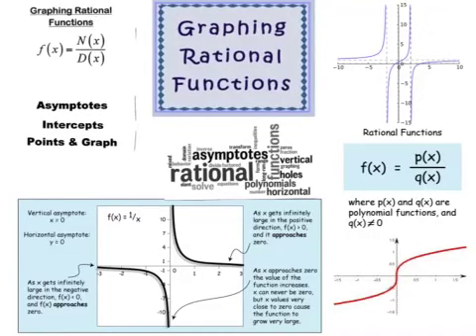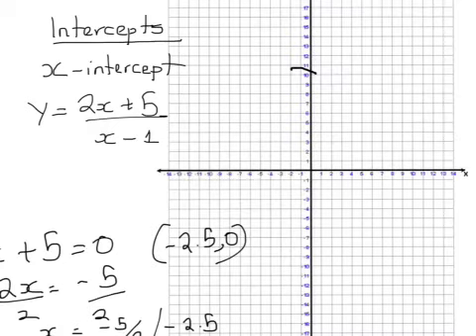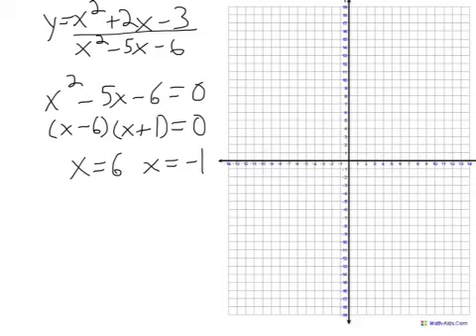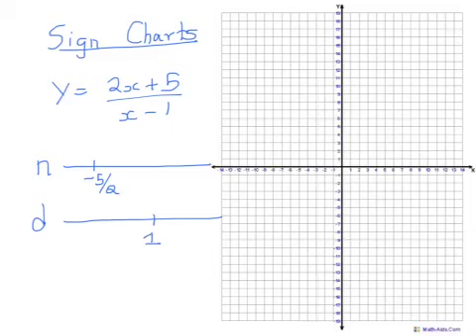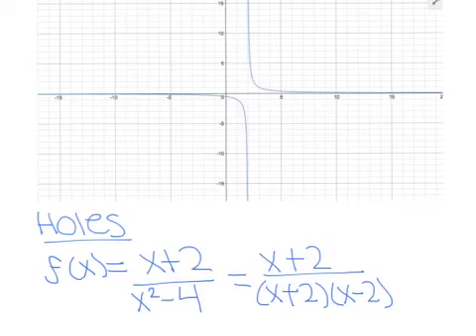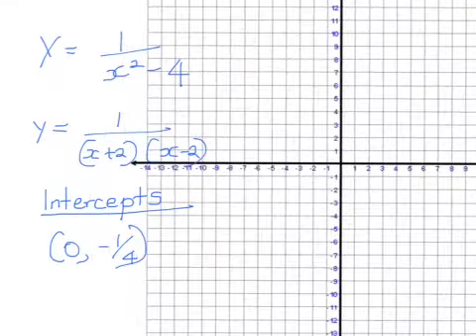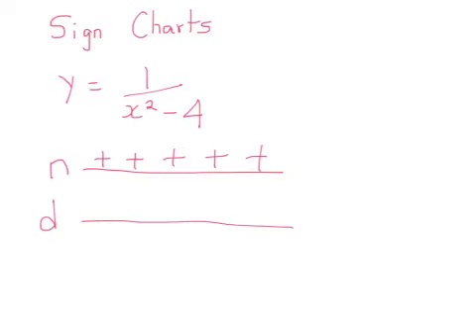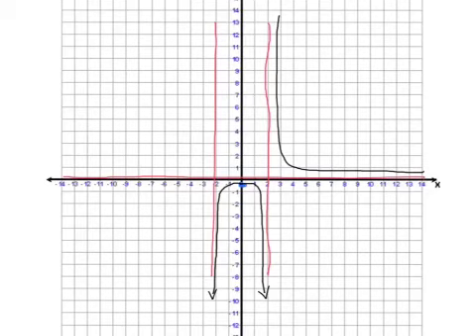Algebra II Culminating Experience